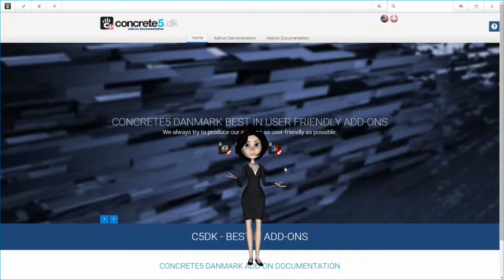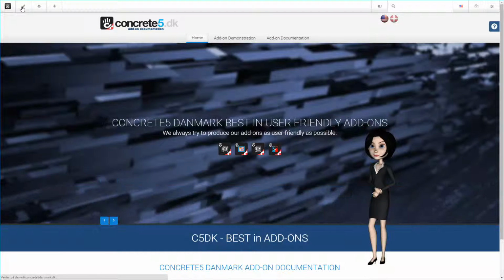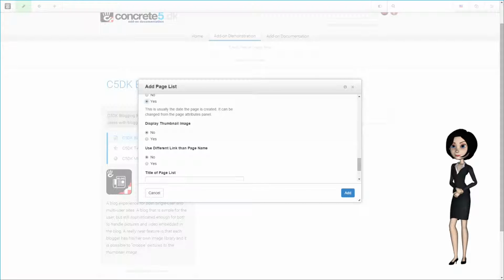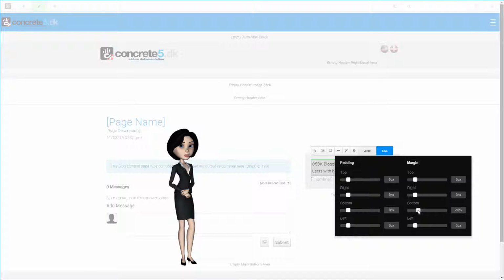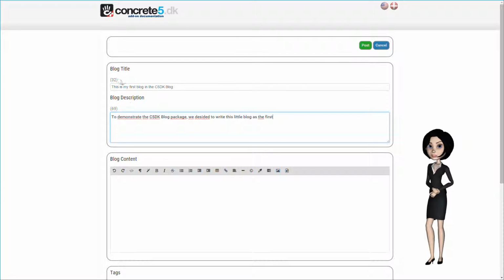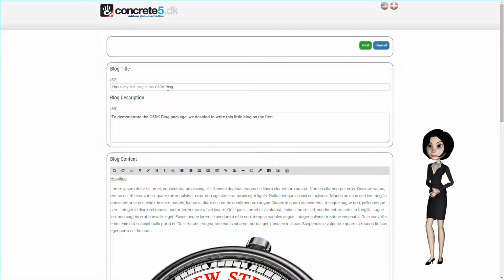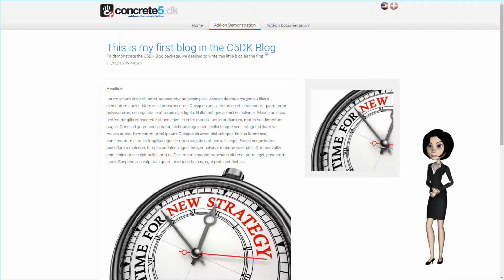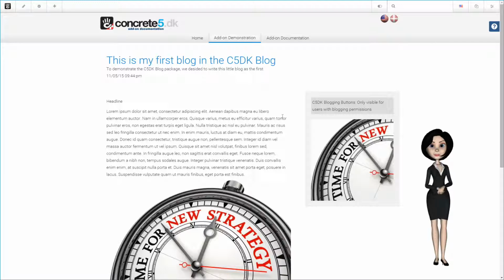Concrete5 Danmark - C5DK Blog - Finish up the installation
This tutorial shows how to configure Concrete5 5.7 with the final settings and testing our C5DK Blog.